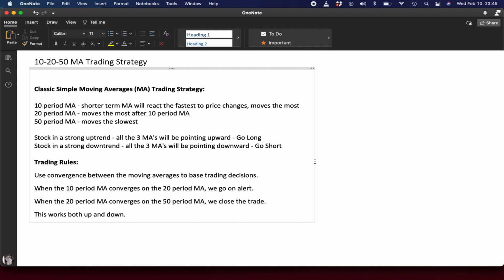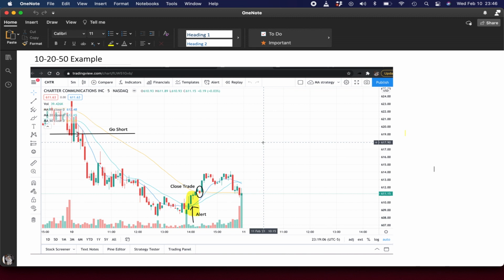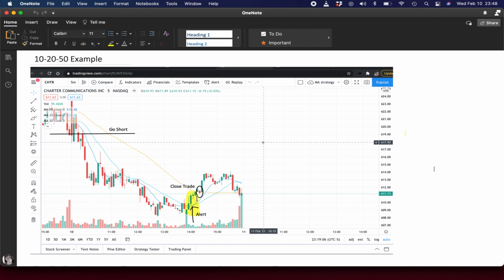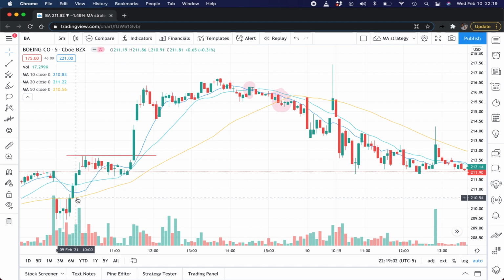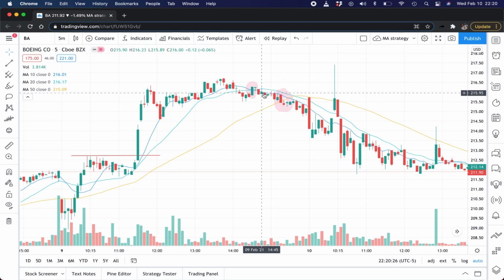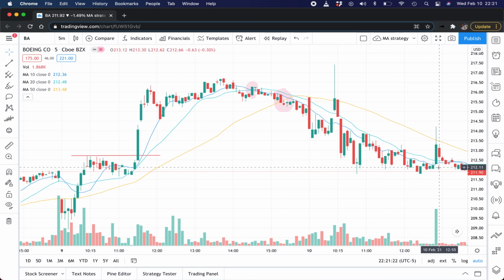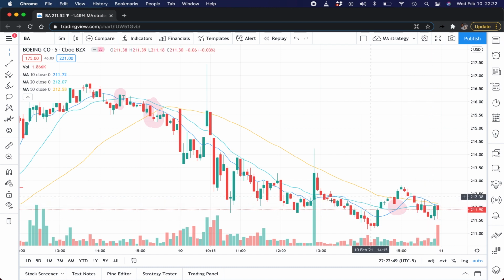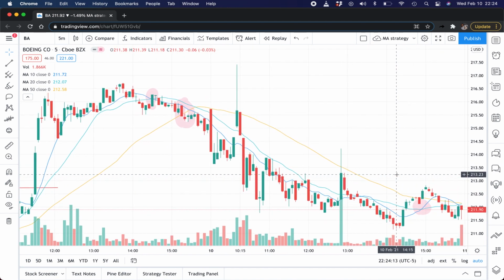Learn this Profitable Moving Average Trading Strategy (works for all - crypto, forex, stocks)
Here's a SIMPLE but HIGH WIN RATE moving average strategy that works everytime. This is in my opinion THE MOST SIMPLEST AND EASY TO UNDERSTAND MOVING AVERAGE TUTORIAL ON YouTube!